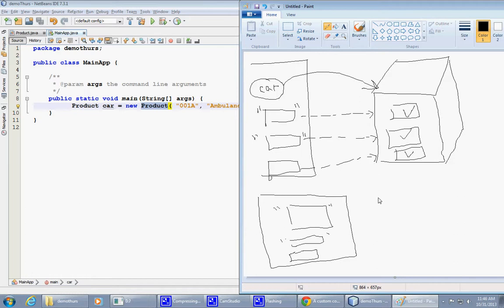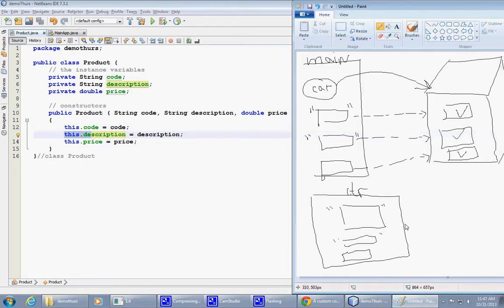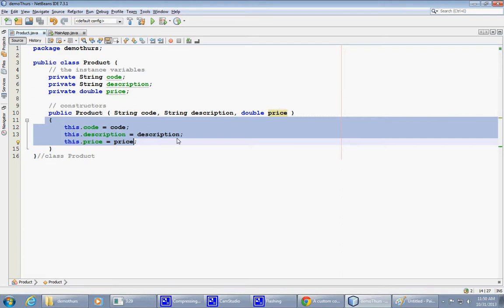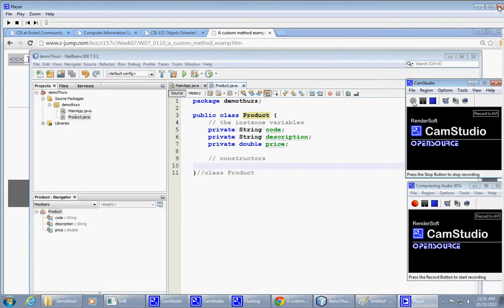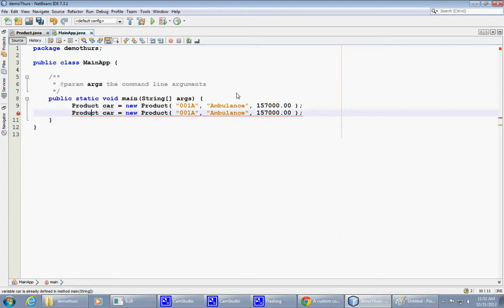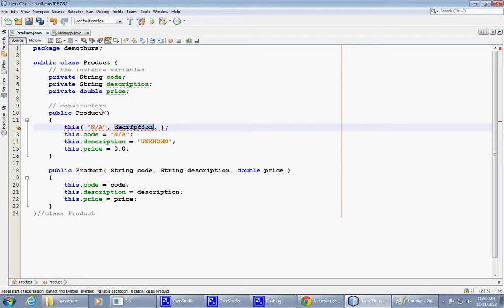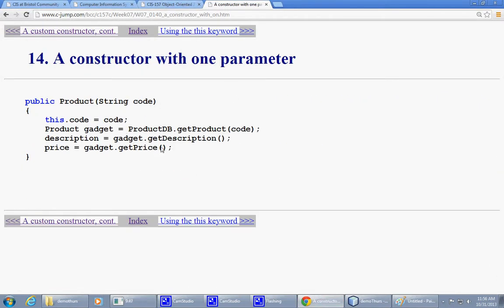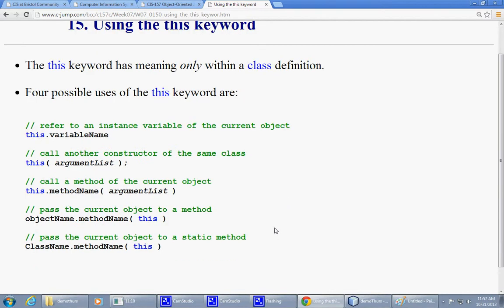Week 09 Components of Java class Part 10